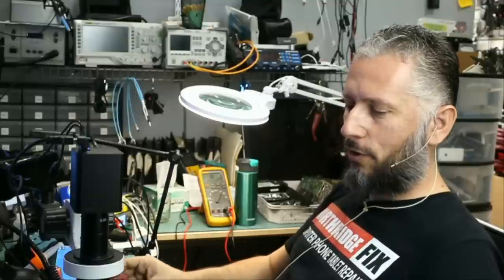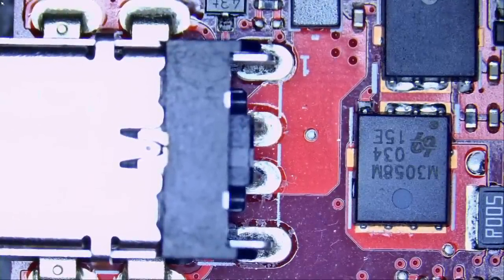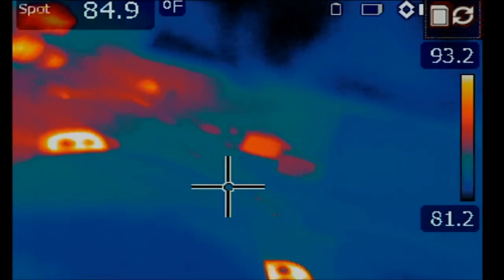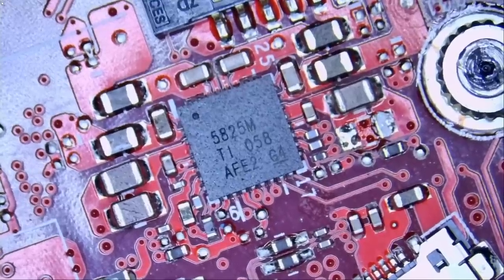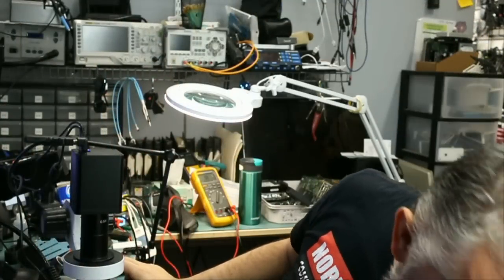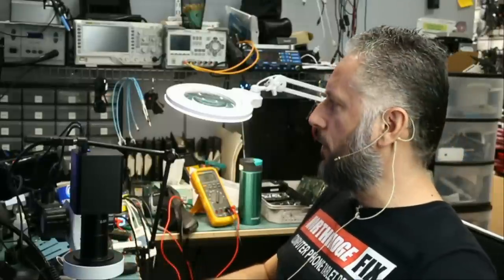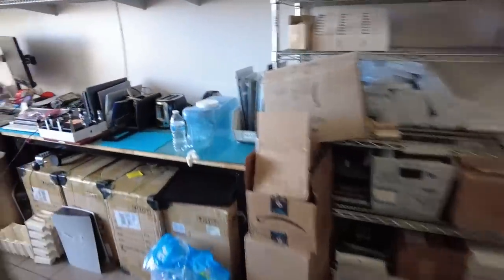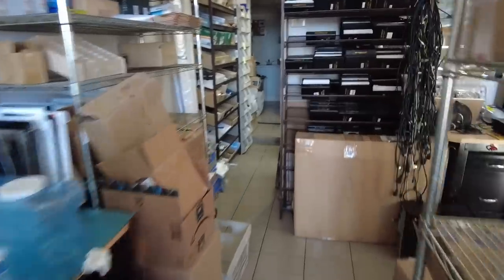ASUS ROG Zephyrus GU502 Laptop Repair - Does not power on.